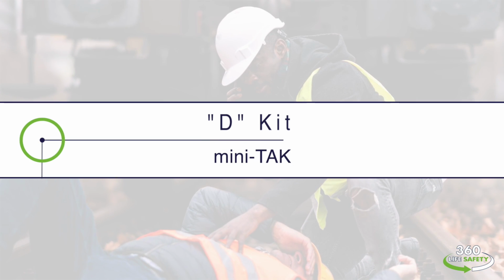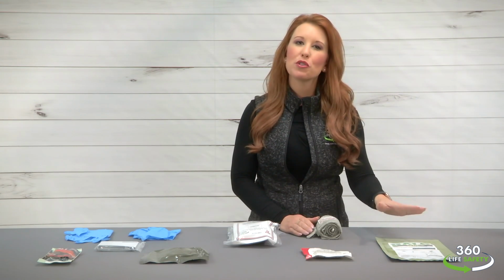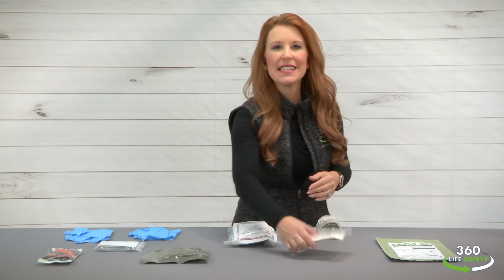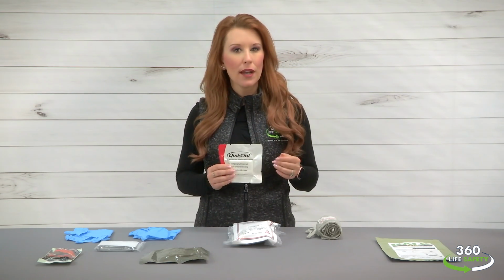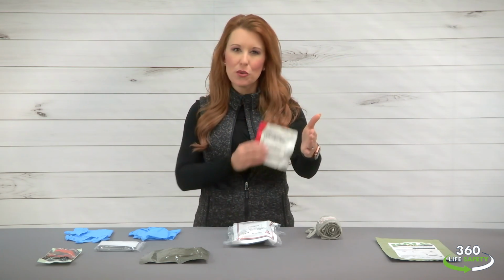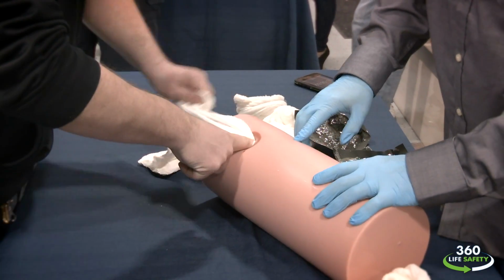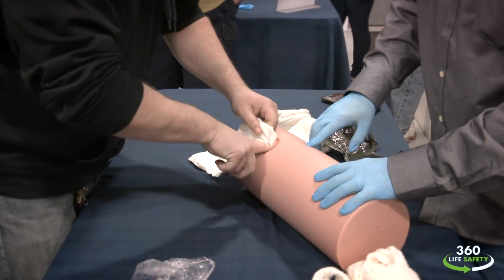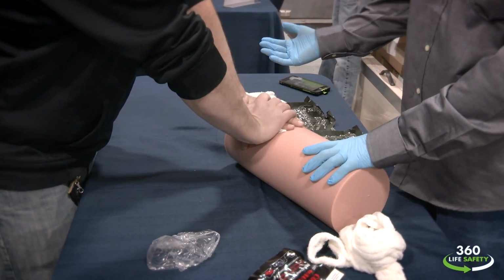"D" Kit mini TAK by 360 Life Safety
Prepare for the unforeseen with our professional grade mini Trauma Aid Kit, or mini-TAK, the “D” Kit.

Our mini-TAK D Kit is essential for anyone serious about their safety. All of our kits are specifically designed by our Special Operations Medical Officer to help save lives.

360 Life Safety provides the tools and training to help “Stop the Bleed” with items to treat cuts, wounds, deep lacerations and to aid in the event of a life-threatening incident or accident.

Training videos are free with the purchase of any mini-TAK, and teach you how to use the items within the kit. With the tools and training provided, you can help stabilize wounded victims as an "Immediate Responder" until EMS arrives.

For use in your home, school, office, business, manufacturing plant, house of worship, or any location that needs lifesaving tools at the ready. Prepare for the unforeseen where you live, learn, work and pray.

360 Life Safety is a Veteran Owned small business dedicated to bringing you the first aid and trauma gear and training you need to help you save a life. We offer everything from first aid kits small enough to fit in your purse, to multi-purpose professional first-responder level trauma aid kits.

Transcript:

Hi everyone, I’m Rachel from 360 life safety to talk to you about one of my favorite mini TAKs, the D kit in our mini trauma aid kit series.

But before we talk about the product that makes the D kit so amazing, let’s quickly go over the foundational pieces that build this kit from the A, the B, and the C kits.

The A kit is bringing us 2 pairs of gloves, a mylar or space blanket, sterile Z-folded gauze, and a SWAT or stretch wrap and tuck tourniquet. The B kit adds that pressure bandage or Israeli bandage, The C kit adds a pair of occlusive seals which are used to treat any wound that compromises the chest cavity.

And the product that the D kit adds that I think is so awesome is this hemostatic gauze, the one we utilize is Quik Clot. What makes hemostatic gauze so unique is that it is impregnated with an agent that promotes blood coagulation or clotting, assisting in hemorrhage control.

So there may be an area with a deep laceration that you can’t tourniquet, right? Tourniquets are used  for limbs only. So what if you have a deep laceration or puncture in a shoulder joint, groin or any torso junction? You want to pack it and although you can pack it with gauze, what’s great, like I said about the hemostatic gauze is that it has that hemostatic agent to help clot the blood.

We all know, sometimes with a deep laceration or wound, depending on its location and the size of the artery or vein that has been compromised, an individual can bleed out in a matter of moments. So, stopping that bleed quickly is imperative to save a life and that’s what hemostatic gauze can do.

All of our trauma aid kits  have a unique serial number that, upon registration, provides you access to our training videos. Additionally, we’ll send you an email when perishable items approach their expiration date. Allowing you to always be prepared for the unforeseen where you learn, work, play and pray.